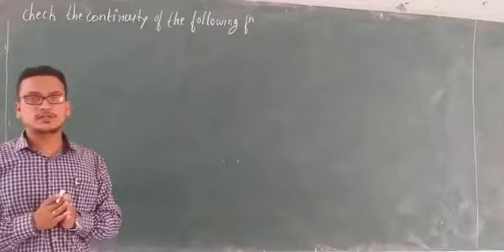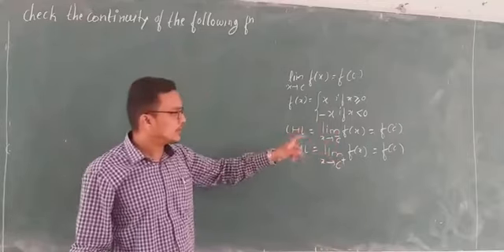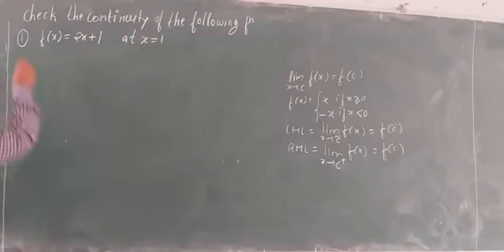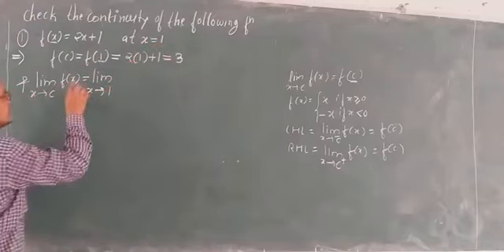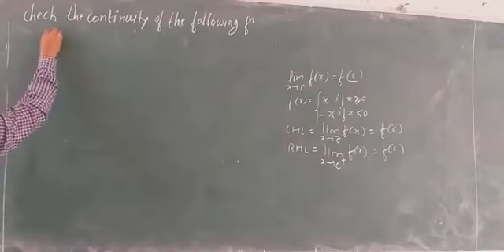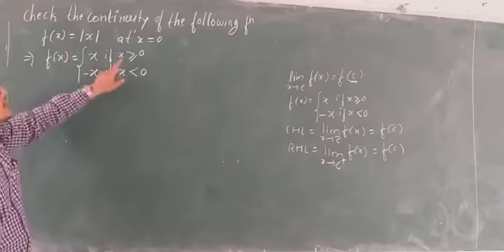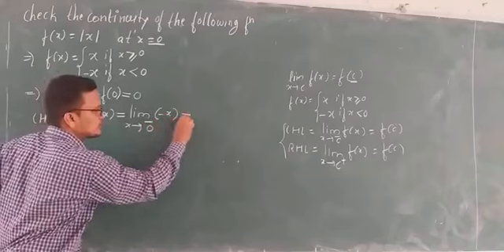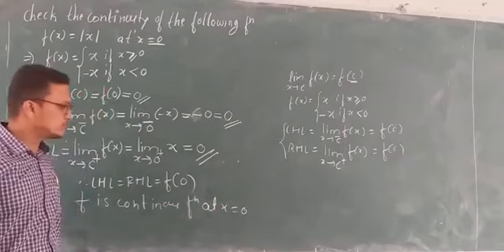Continuity and differentiability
Examples on continuity (lecture 2)